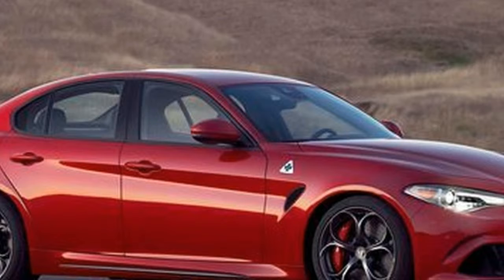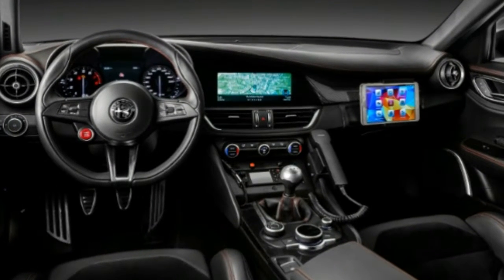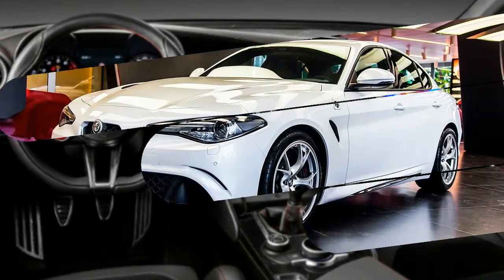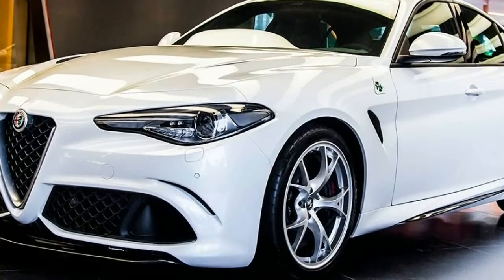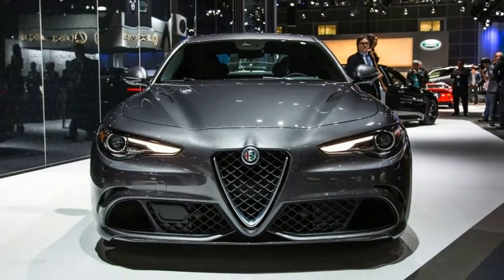WOW AMAZING!!2018 Alfa Romeo Giulia Price & Spec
WOW AMAZING!!2018 Alfa Romeo Giulia Price & Spec -Momentarily set aside the 505-hp snarl of the Alfa Romeo Giulia Quadrifoglio’s Ferrari-derived V-6, and even the mainstream 2017 Giulia sedan presents as a stylish, back-road charmer when properly equipped with its available chassis upgrades. Attractive and capable as it may be, though, in its standard configuration and with the added heft of all-wheel drive, this Alfa leaves the Italian marque’s anima feeling a touch soft.

$38,990

Popular Post !